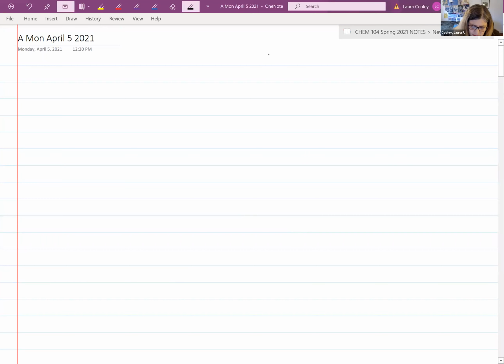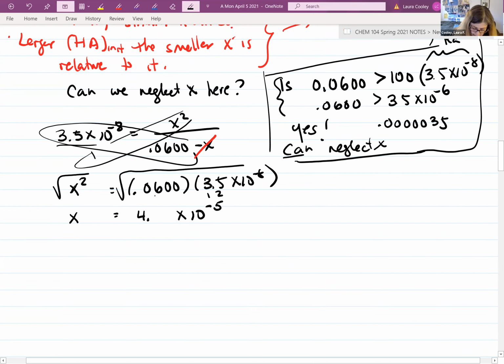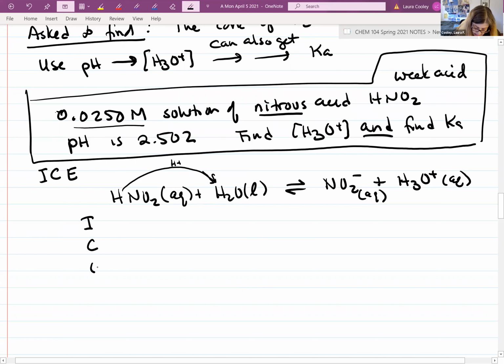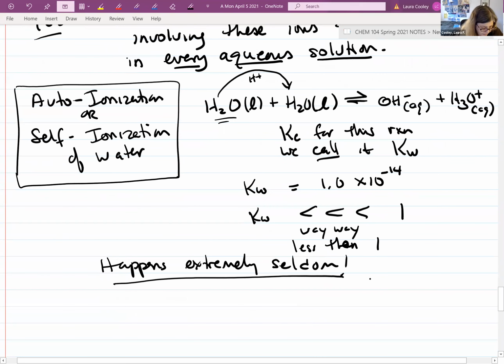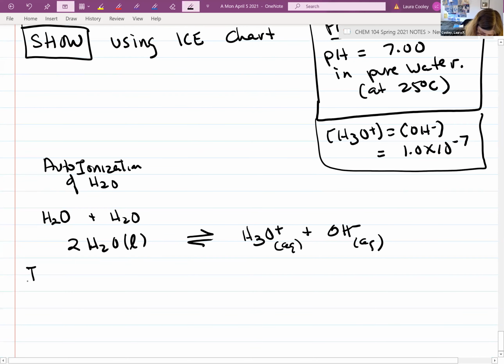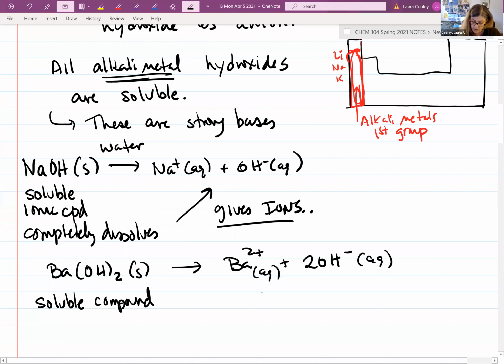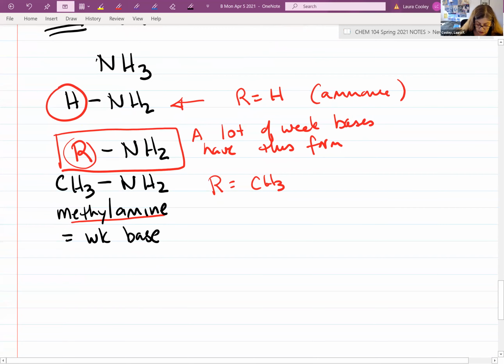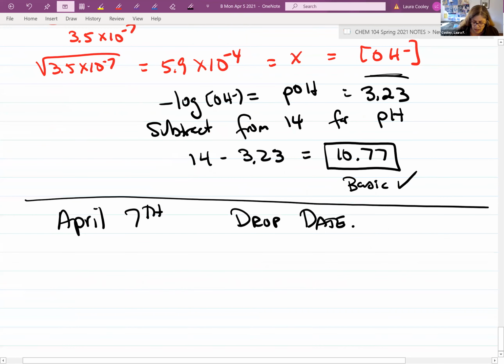Lecture 104 Mon Apr 5 2021